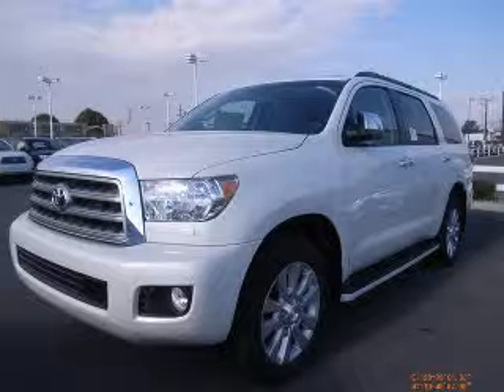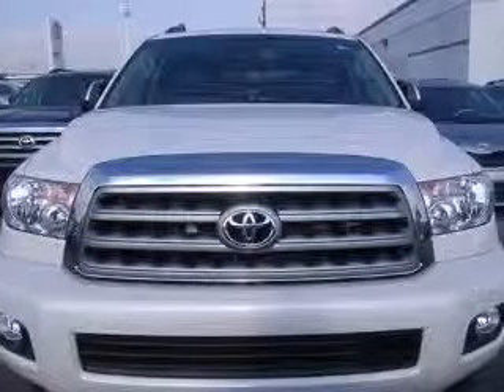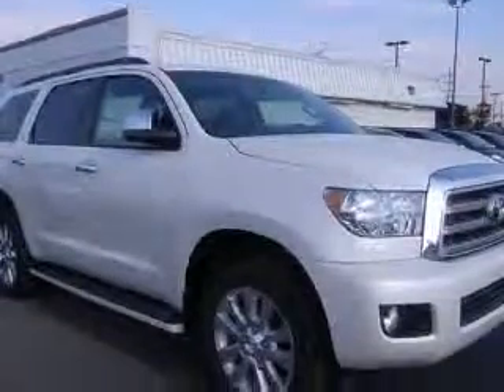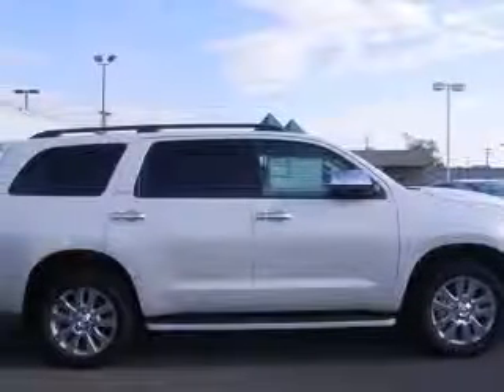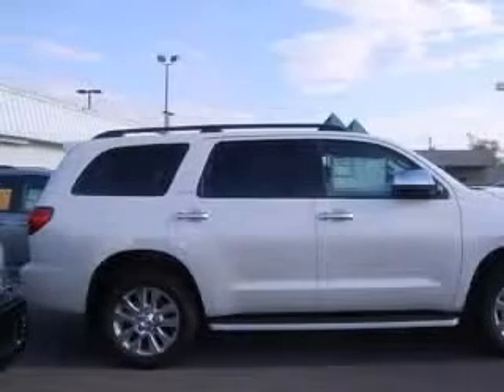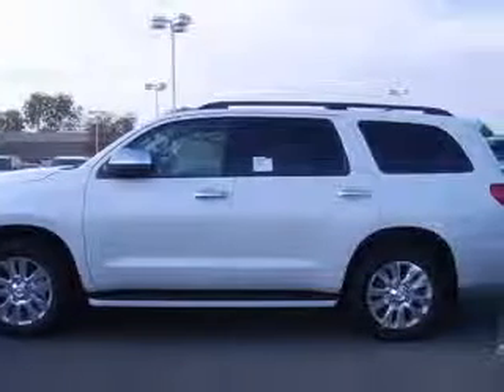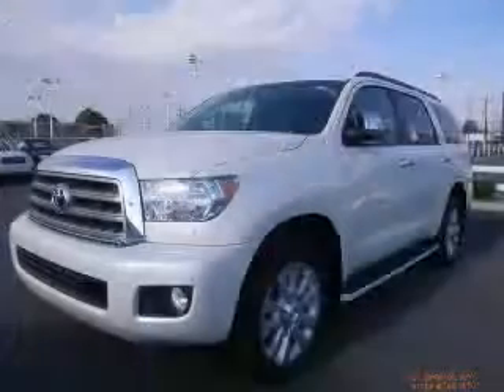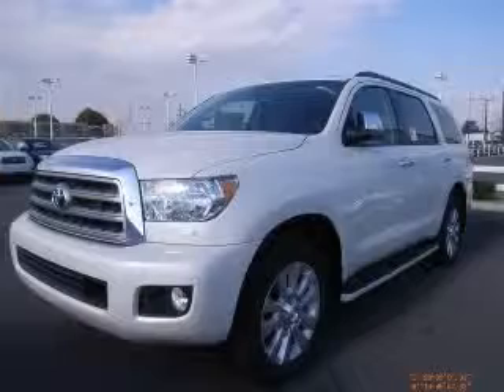2011 Toyota Sequoia Jeff Wyler Toyota of Clarksville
2011 Toyota Sequoia Platinum 5.7L V8 w/FFV
Engine: 5.7L V8
Trans: Automatic 6-Speed
Color: Blizzard Pearl